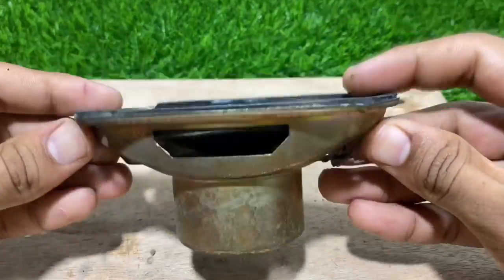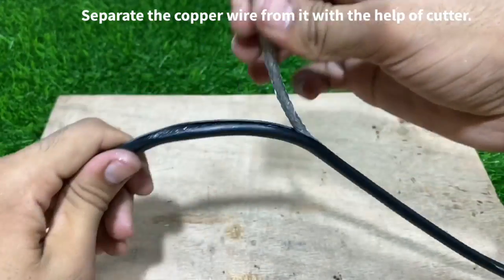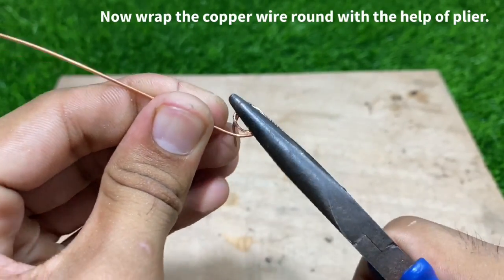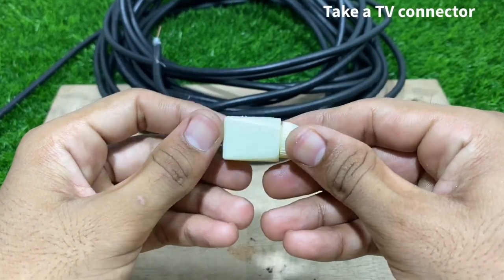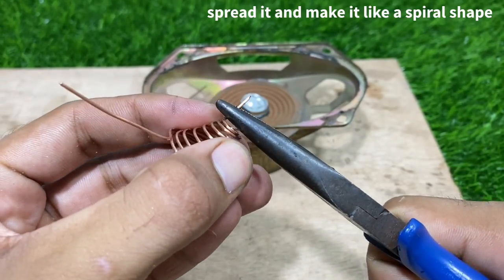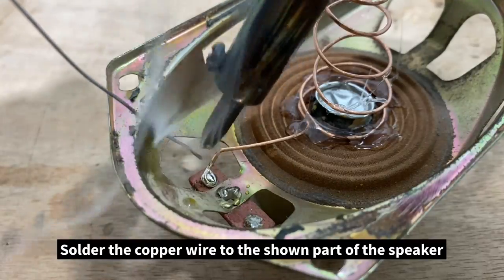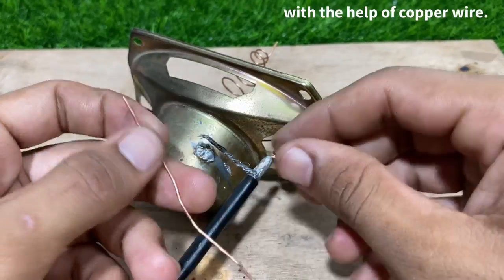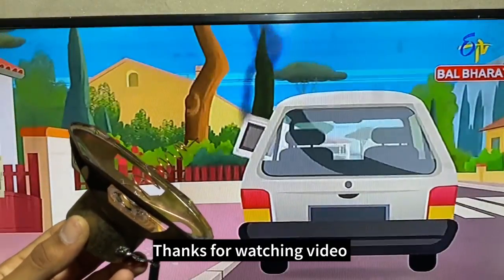🔥🔥The most powerful antenna in the world! Plug into the TV and watch all the channels in the WORLD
🔥The most powerful antenna in the world! Plug into the TV and watch all the channels in the WORLD-(Full HD)

Welcome to your ~ INVENTOR EYE family creative army.
Look at everything with an inventor eye ||